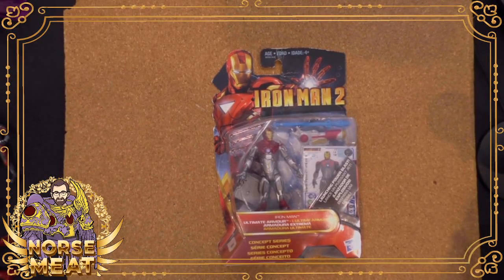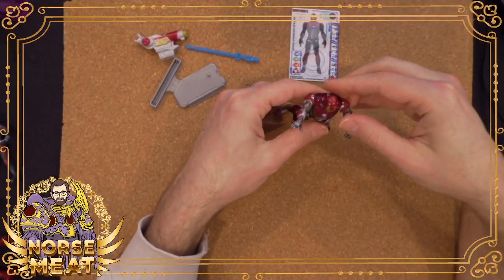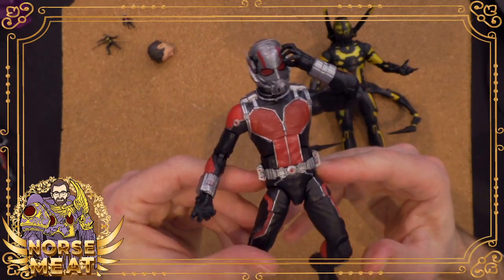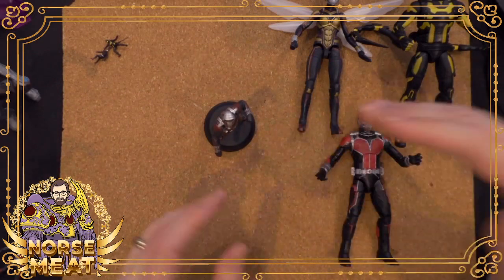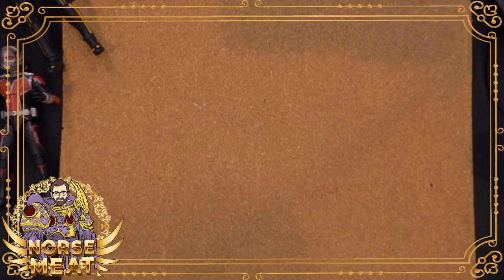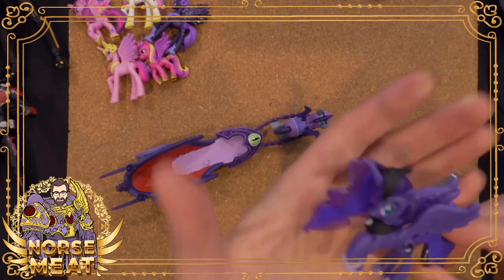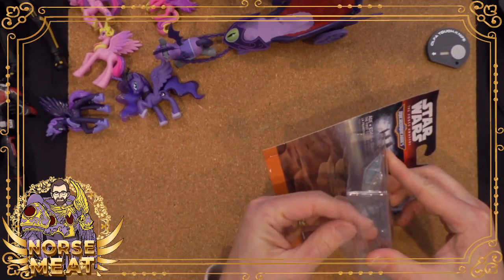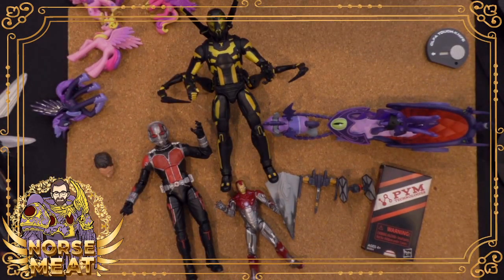Unboxing Ant-Man, Yellowjacket, Iron Man, MLP Princess Luna, & Star Wars Micro Machines!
It was a full Hasbro day on Toy Tuesday, totally coincidentally! I opened and discussed the following, and compared with other fun items from my collection.
-Marvel Studios 10th Anniversary Marvel Legends Ant-Man & Yellowjacket
-Marvel Iron Man 2 Ultimate Armour 3 3/4 inch figure
-My Little Pony: Friendship Is Magic Princess Luna & Moonlight Chariot
-Star Wars The Force Awakens Micro Machines

Like this kind of content? Tune in LIVE every Tuesday at 10am PST on Twitch!

(Scott Rubin) - your source of unique, geeky content throughout the week. Themed streams include Mythology Monday, Toy Tuesday, Warhammer Wednesday, and Figure Friday, along with the new War Room Saturday Warhammer 40k show! Former Women's Champion of the Homebuddies Wrestling League.

Get a copy of my uplifting, nerdy baby name book Naming Your Little Geek!